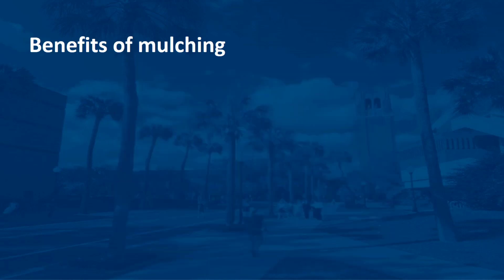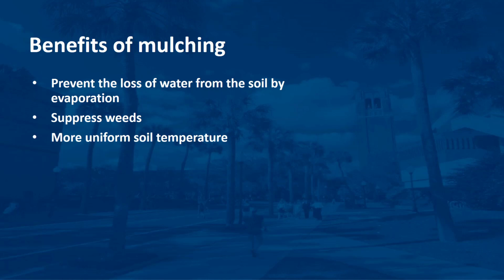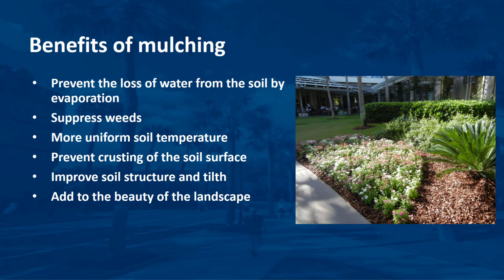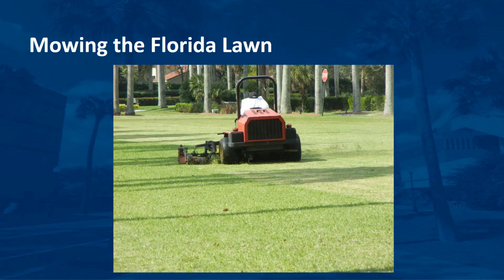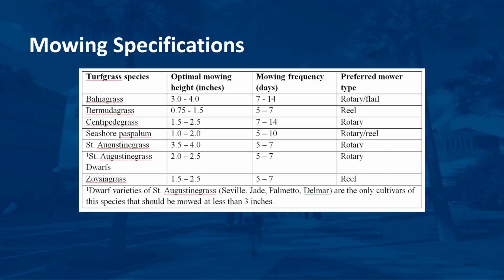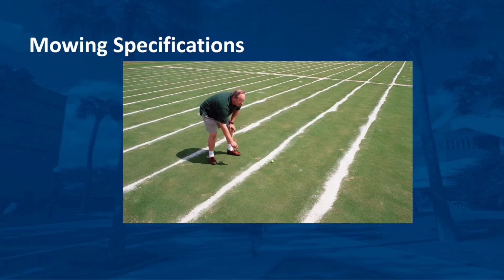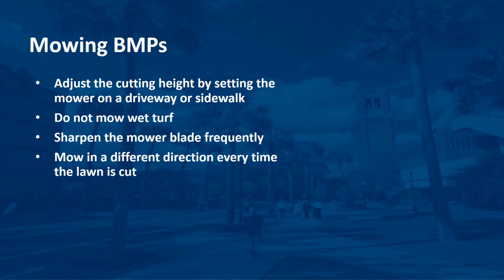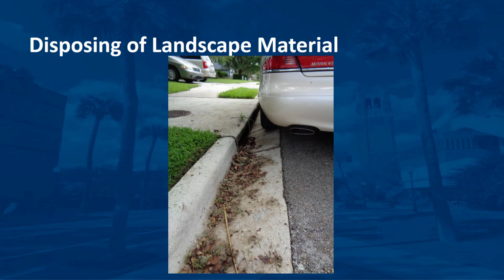Mulching and Mowing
Mulching ornamental plants and mowing turfgrass are two essential cultural practices that are commonly done in the landscape. This video will provide some best management practices for mulching and mowing.